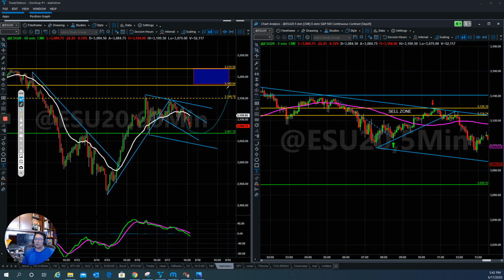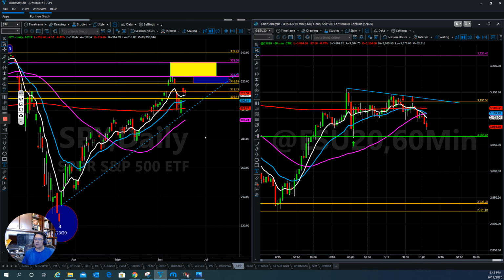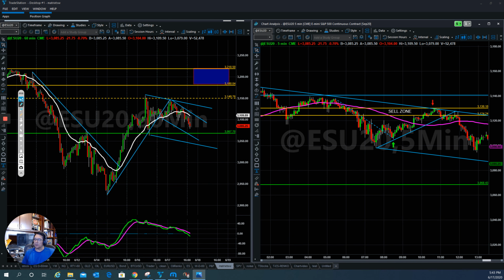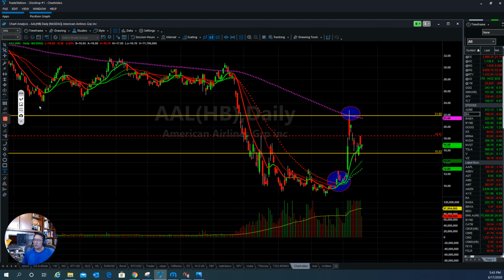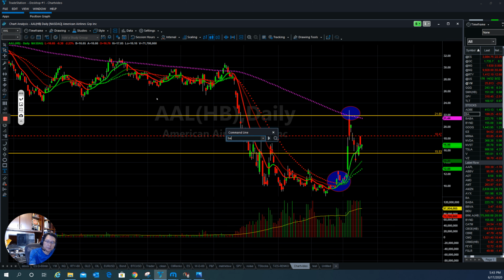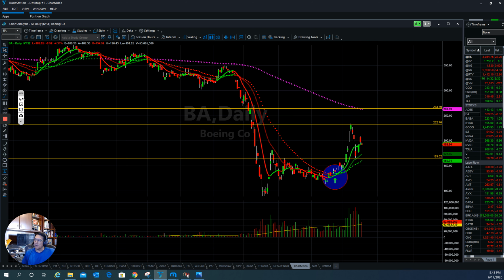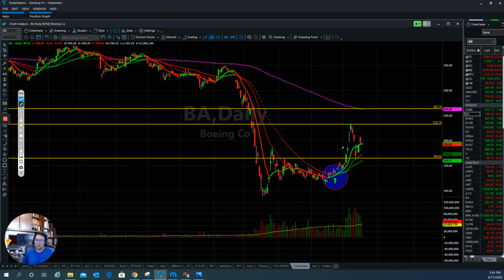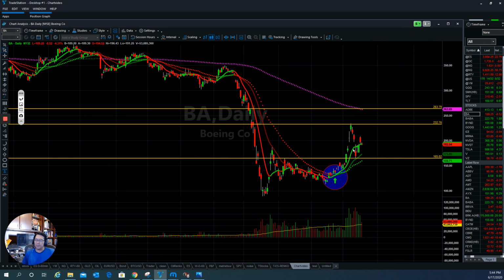Tom's Daily Market Update + $3,584 PROFIT TODAY!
Tom's Daily Stock and Futures Market Update + $3,584 PROFIT on June 17, 2020.